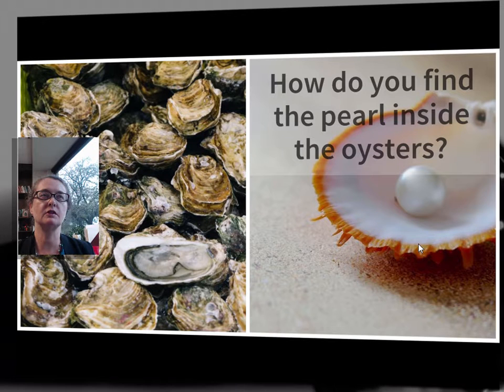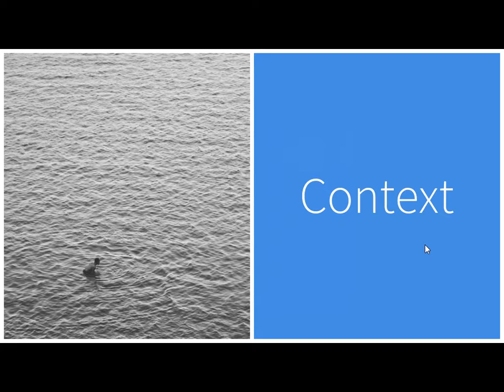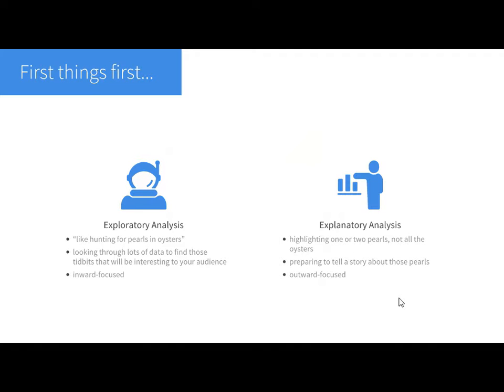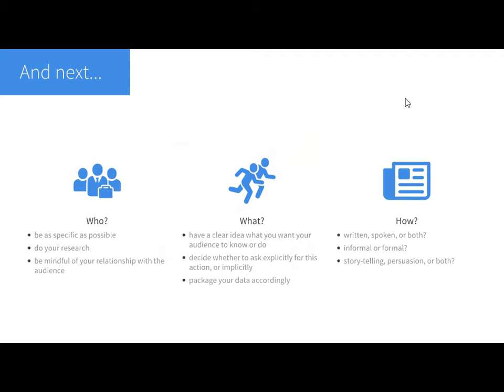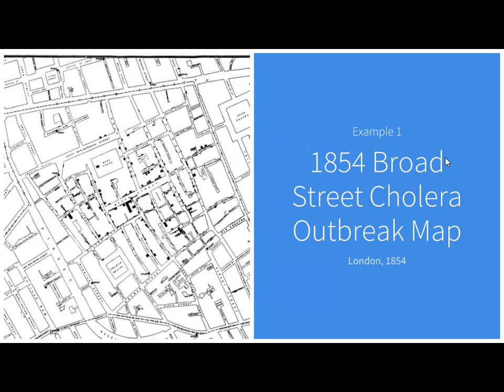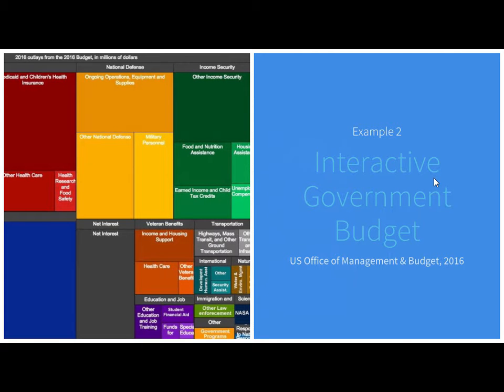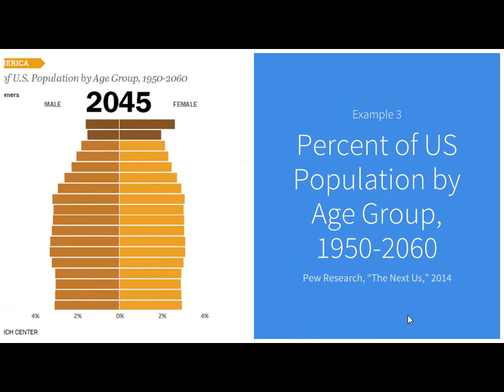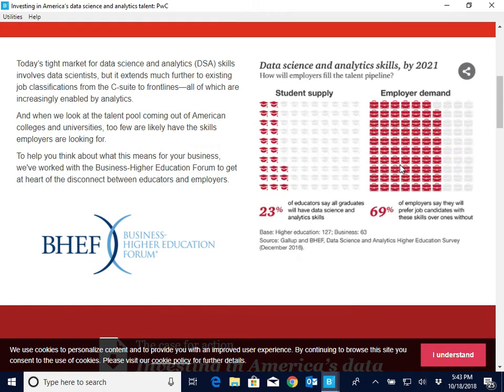MCOM 5350 Week 9 Lecture